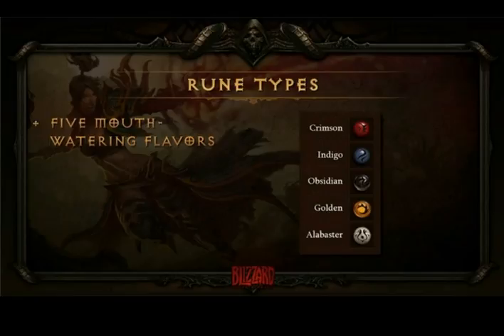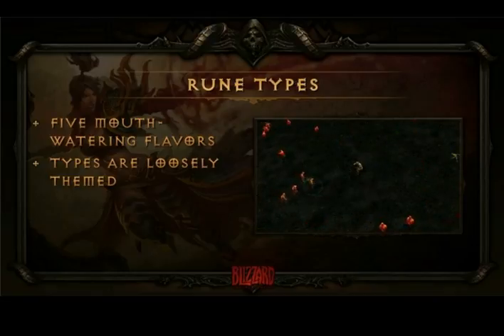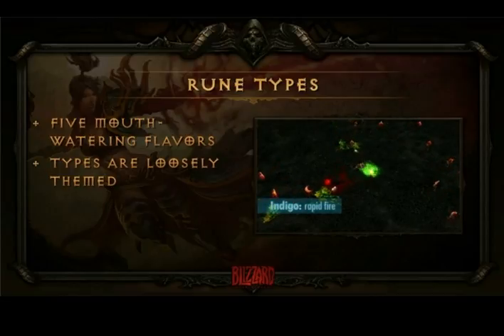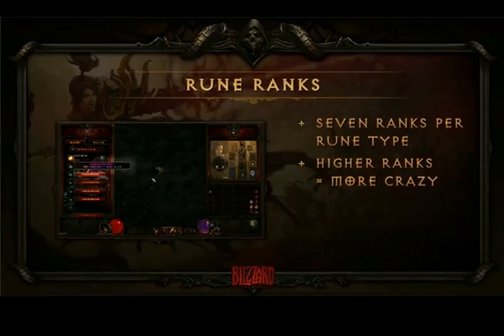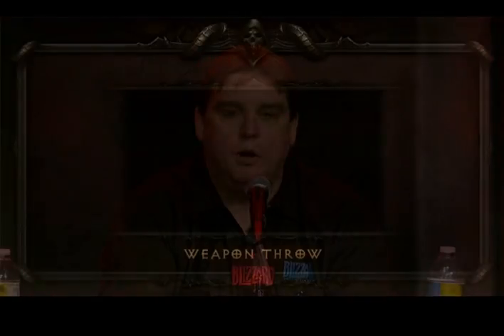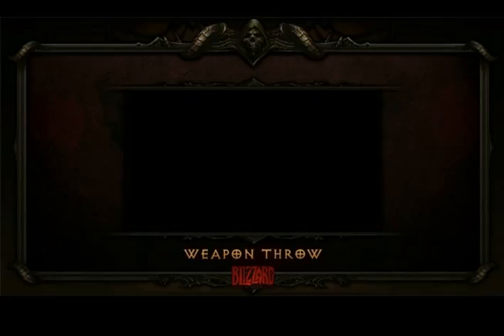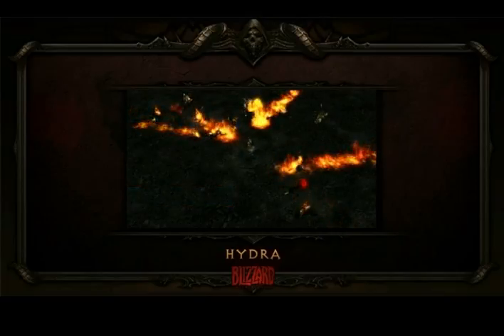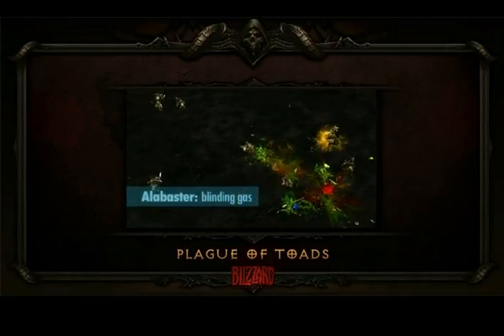Blizzcon 2010 Diablo 3 Gameplay p6/7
Blizzcon 2010 Diablo 3 Gameplay from Blizzard Entertainment If you like what they do, please support them by buying their games If you are interested in Blizzcon please for more information